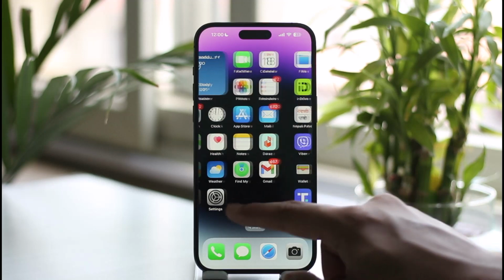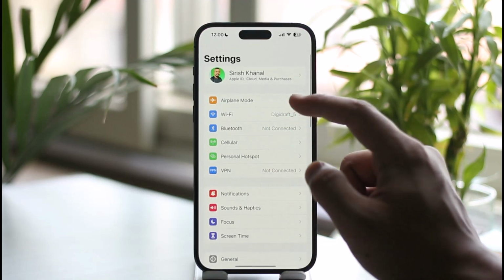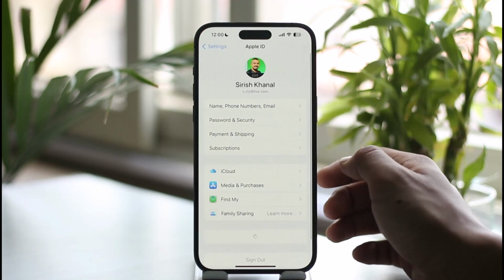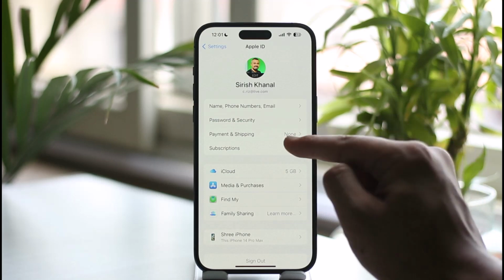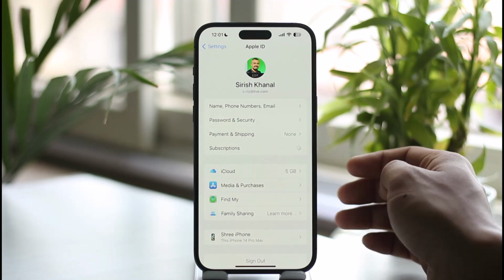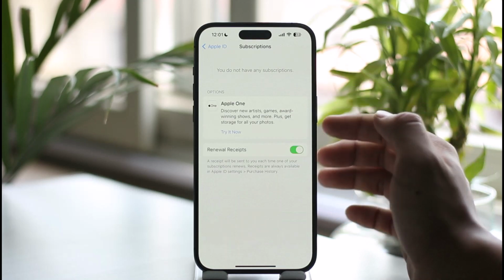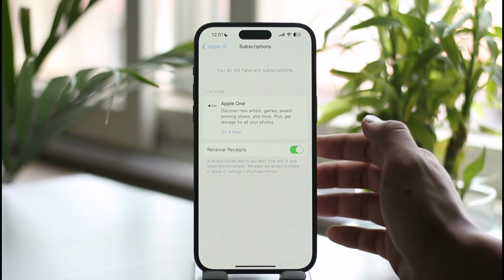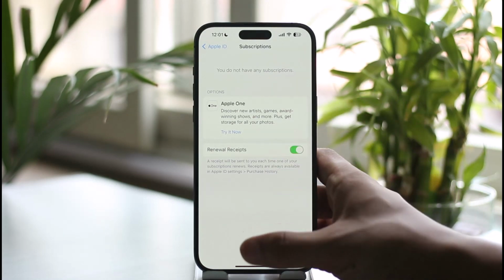How to Stop Subscriptions on iPhone !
This video guides you through an easy step-by-step process to stop any subscriptions from your iPhone. So make sure to watch this video till the end.

~ Chapters:
0:00 Introduction
0:10 Stop Subscriptions on iPhone
0:40 Conclusion